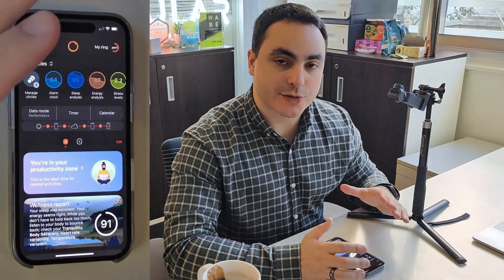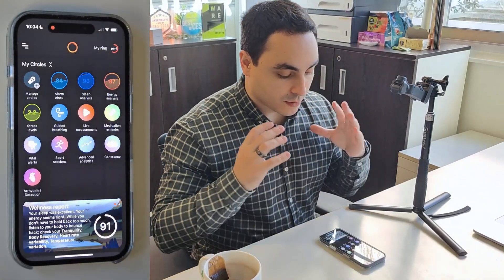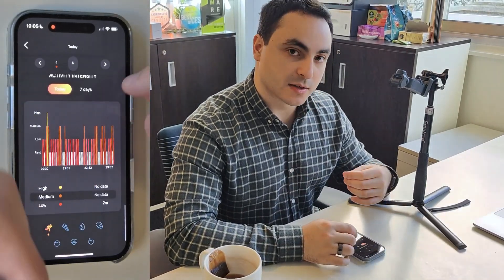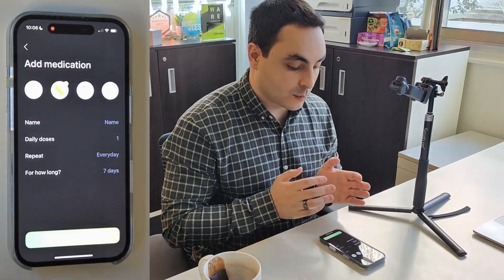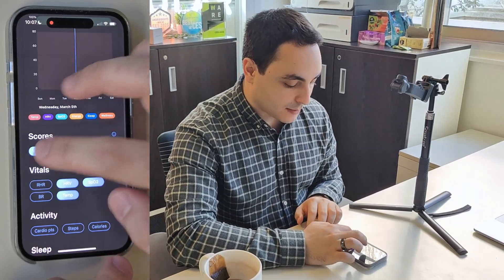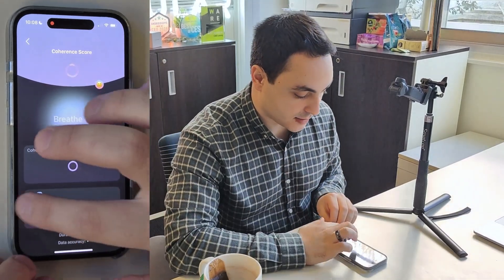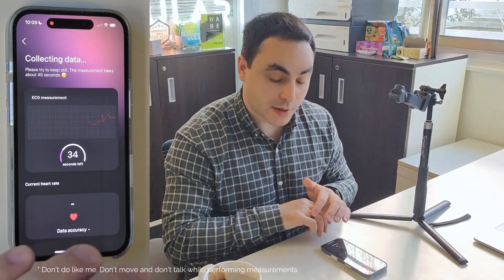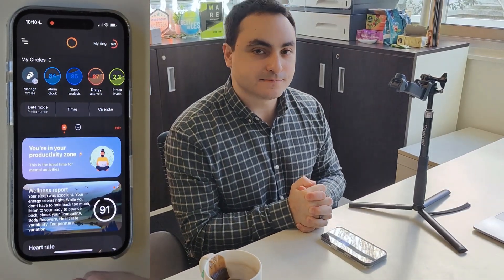Circular Ring 2: Founder's Walkthrough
Take a closer look at Circular Ring 2 with one of our founders.
From why we built it to how it works—here’s everything you need to know about the world’s first smart ring with FDA-cleared ECG, AI health coach, and no subscriptions.

🎯 Real insights. Real impact. Real wearable.